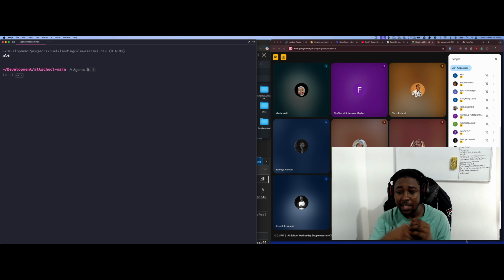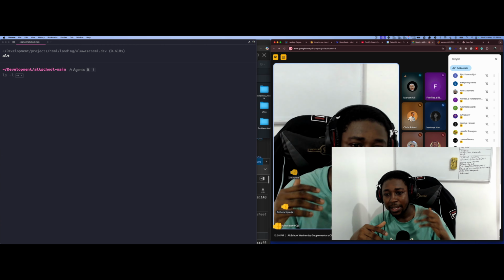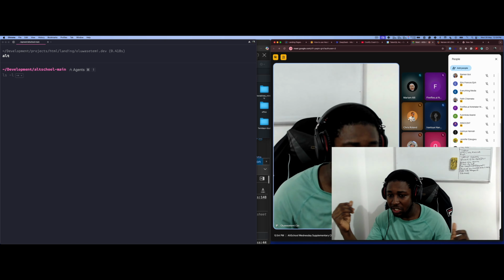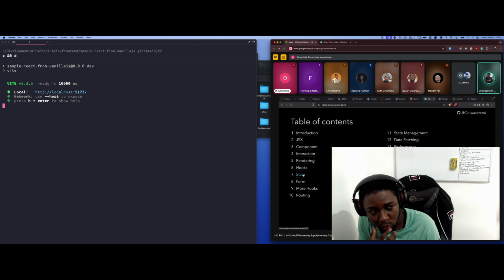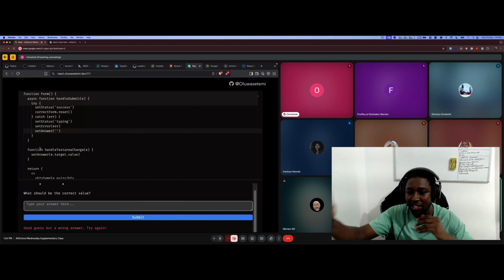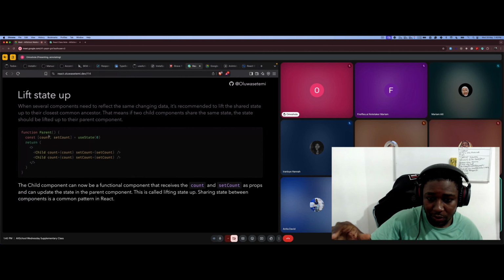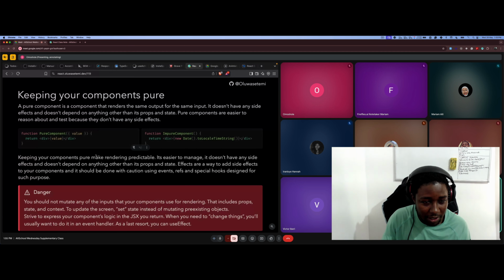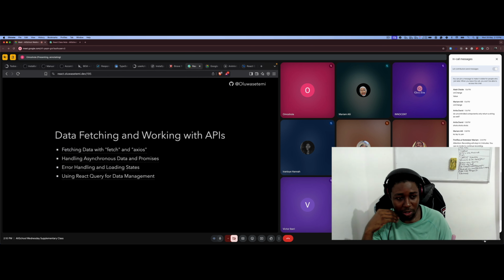A Supplementary class